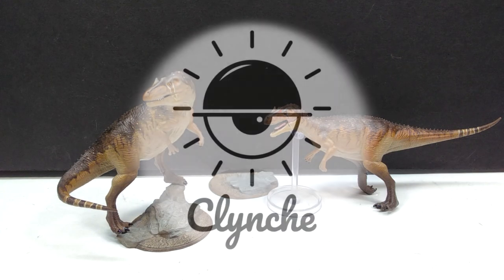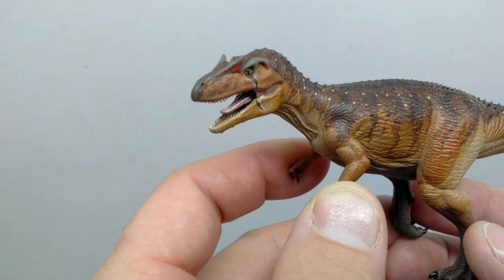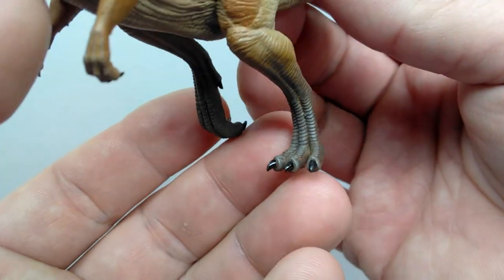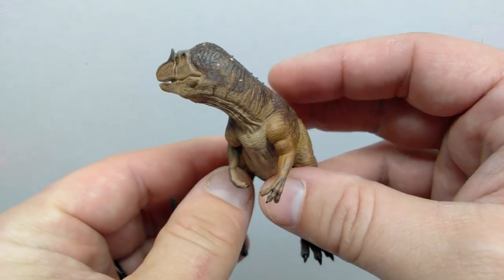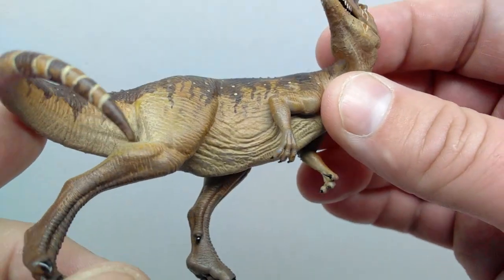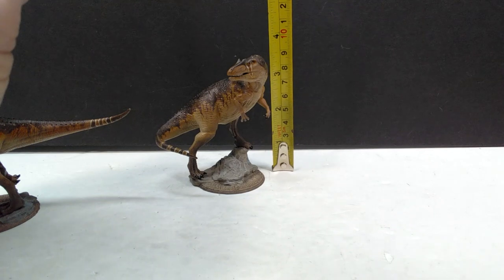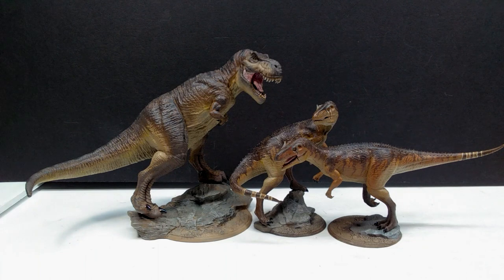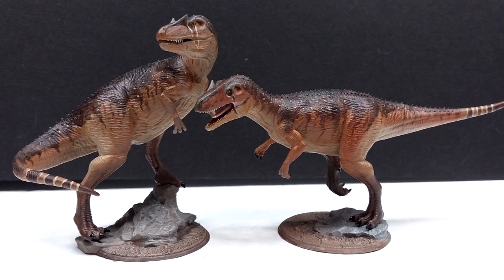Clynche Art Allosaurus pair Review!!!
Today we're checking out another awesome release from Clynche Art! This time we've got ourselves a pair of beautiful Allosaurus models!!!

Clynche Art on Facebook!!!

Clynche Art on Myminifactory!

Clynche Art Jurassic Tribe on Myminifactory!

Clynche Art Link tree!